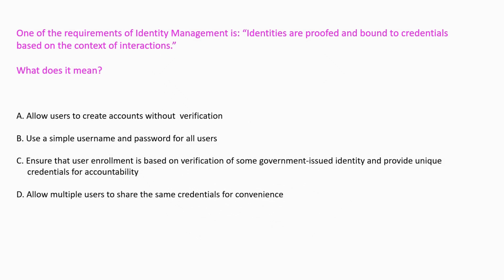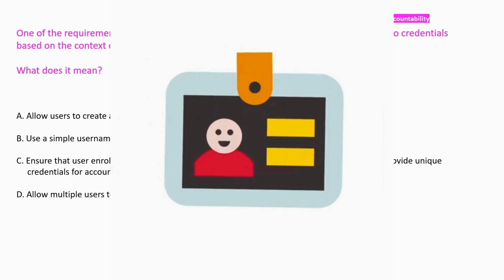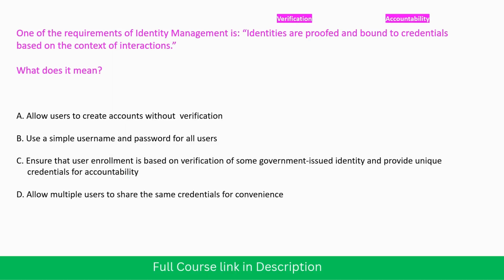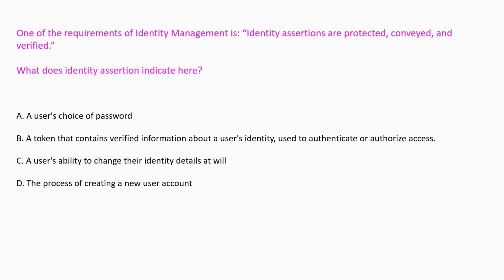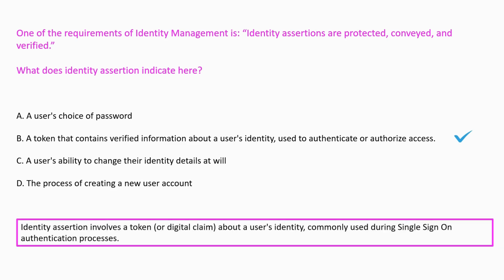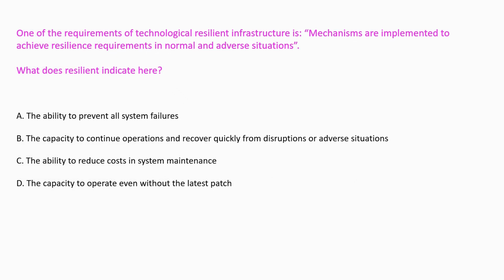Lecture-21 | NIST CSF 2.0 – Protect Function – MCQs | Hemang Doshi | 2024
Dive into the Protect function of the NIST Cybersecurity Framework (CSF) 2.0 in this twenty-first lecture! This session covers Multiple Choice Questions (MCQs) related to the Protect function, reinforcing the key concepts and practical applications to solidify your cybersecurity knowledge.

Stay Secure, Stay Ahead:
Enhance your understanding of the Protect function and prepare effectively for any cybersecurity certification exams with this MCQ session.